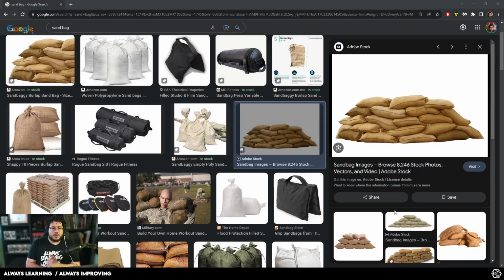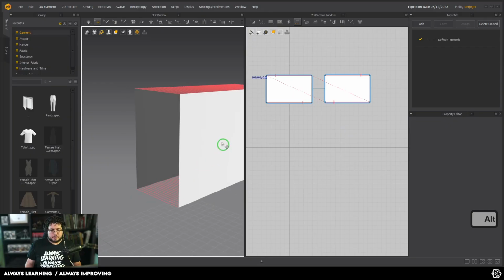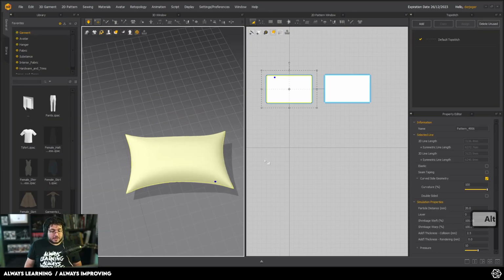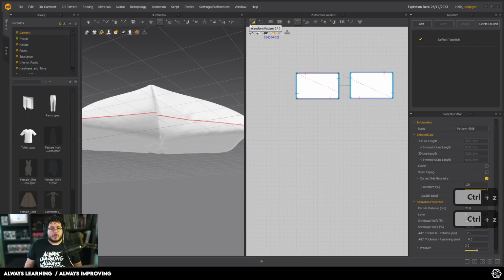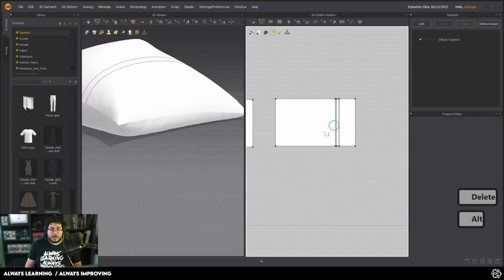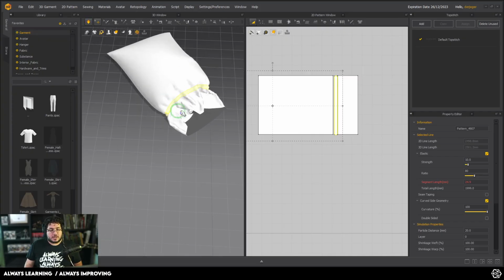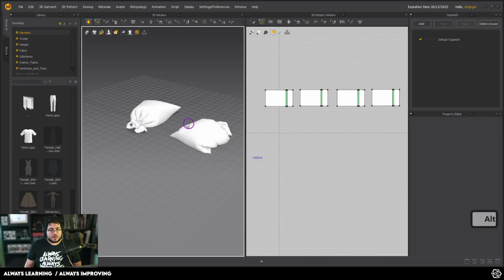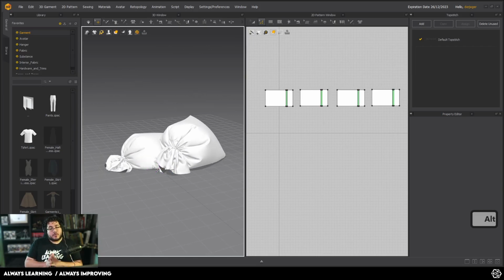MDIN 05 Pressure